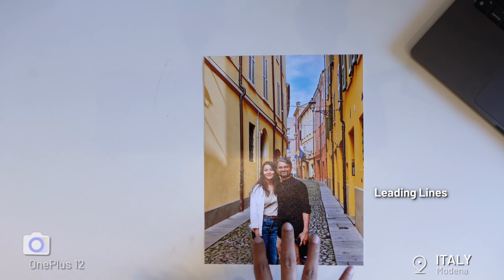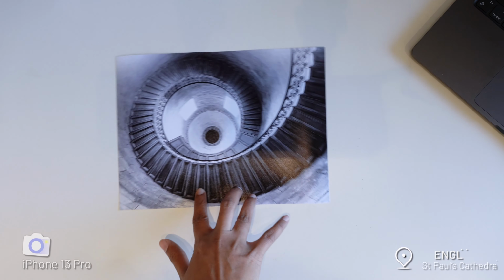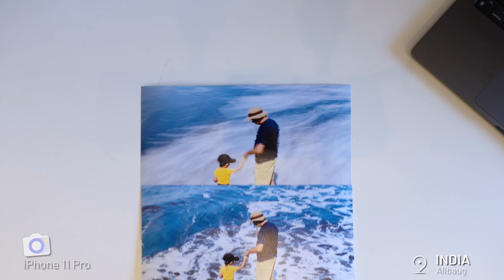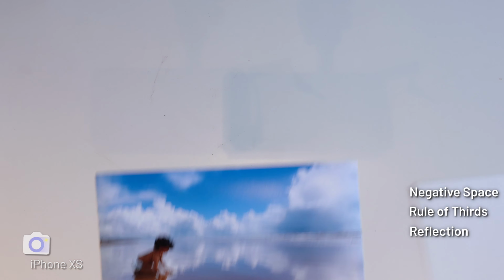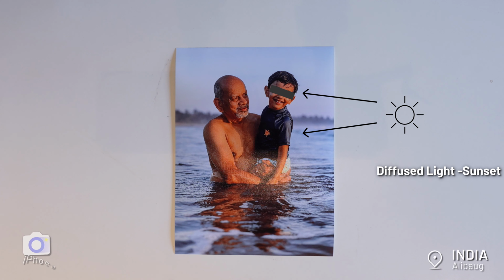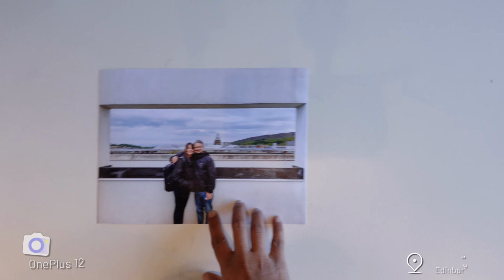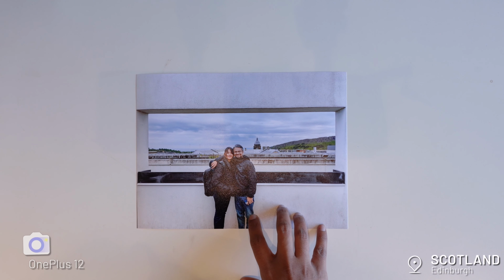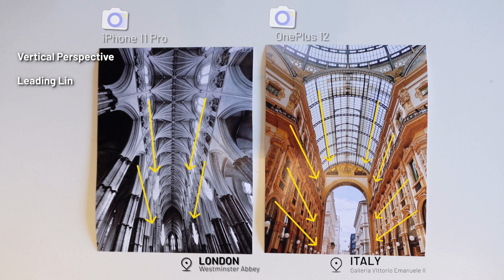iPhone or Android - what makes these PHONE CAMERA photographs STAND OUT??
📸 Welcome to Anyone Can Click! 🎉 In today’s episode, I reveal 10 stunning photos taken on a smartphone 📱—and break down why they work! 🚀 Because well, not always do we have a Digital Camera handy!!

Want to level up your phone photography? These tips will help you transform ordinary shots into stunning masterpieces. ✨📷

✅ Learn how to use:
🔹 Composition for balanced shots 🖼️
🔹 Color contrast to make images pop 🎨
🔹 Leading lines to add depth ➡️
🔹 Spirals & reflections for dynamic photos 🔄💦
🔹 Framing & perspective to create unique angles 🔍
🔹 Light, shadows & exposure for pro-level lighting 🌅

✨ Whether you’re a beginner or pro, these simple techniques will elevate your mobile photography instantly! 💯

💬 Which is your favourite, let me know? Also drop your questions in the comments!